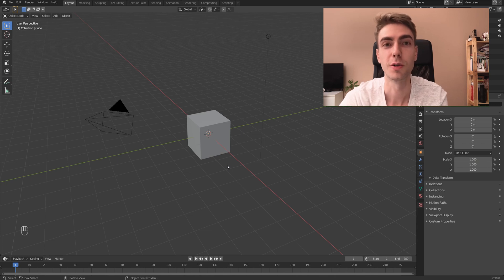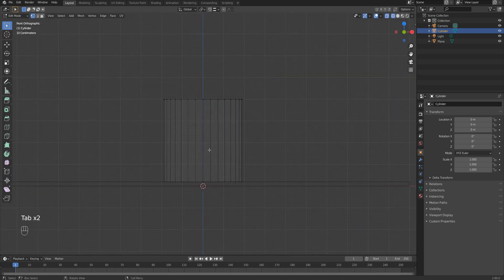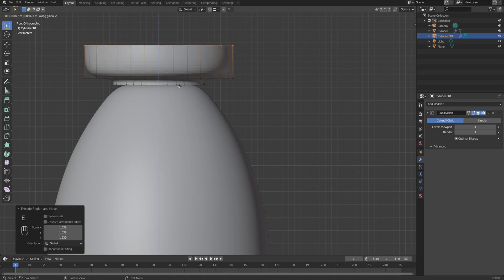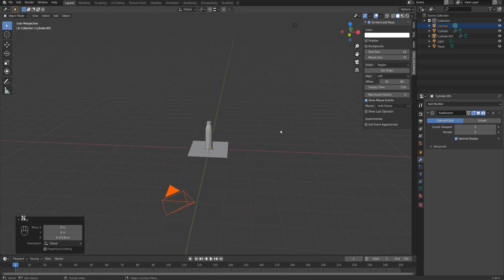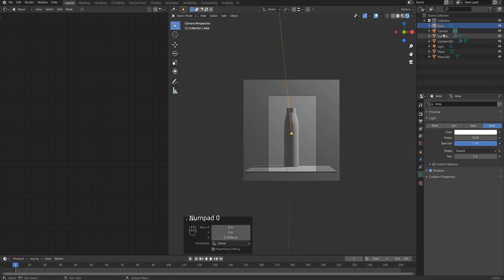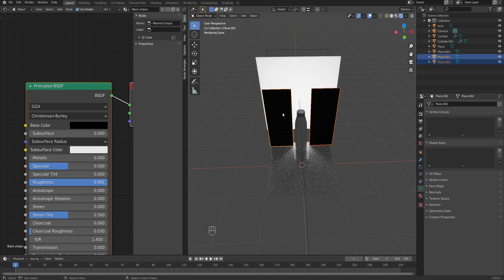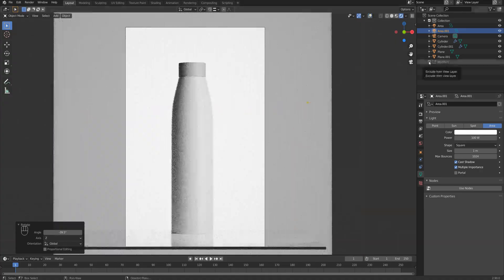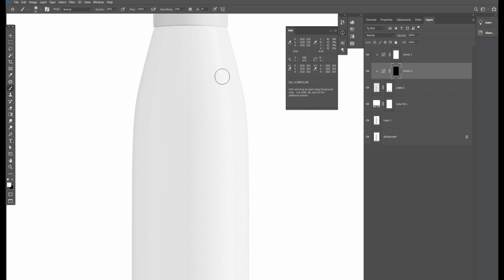White on white: How to Make it Right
0:00 Intro
0:42 1. Modeling
4:29 2. Materials and lighting
5:25 3. The actual trick
7:44 4. Post-production tips

Hey! In this video, you'll know how you can avoid a common mistake people do while creating renders of white objects on a white background.

The technique I show comes straight from photography and skilled studio photographers know really well about this trick.

Let me see your result in the Facebook group! (the link is down below)